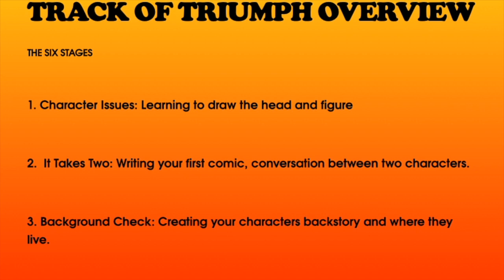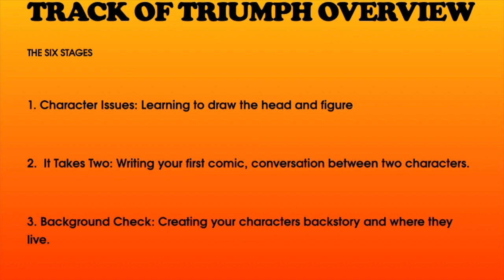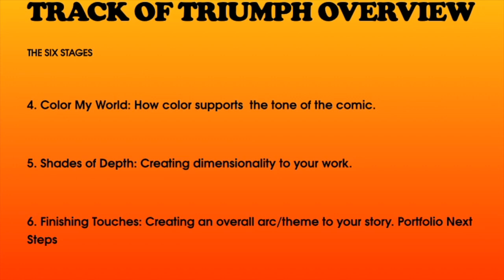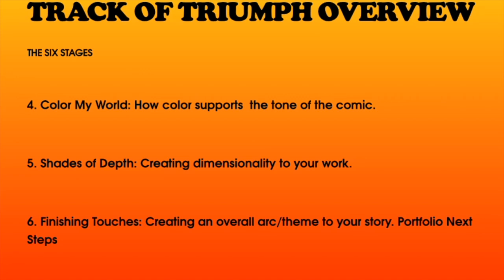Visual Banter Track of Triumph Introduction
This video is about Visual Banter Track of Triumph Introduction